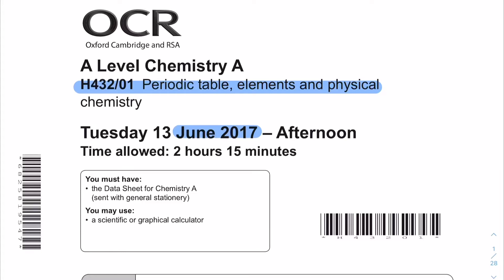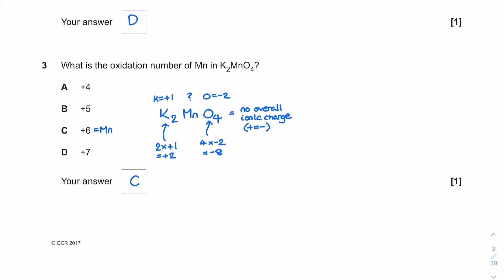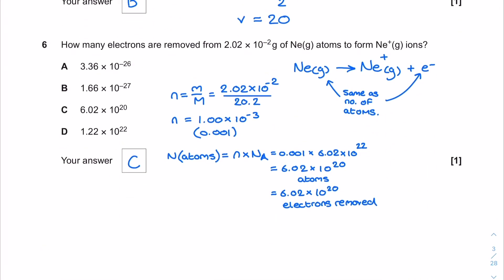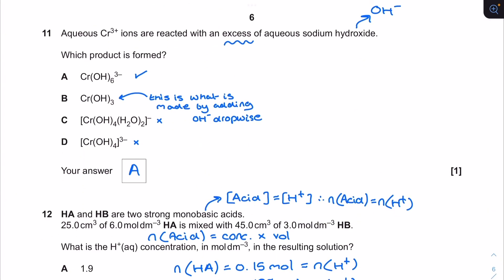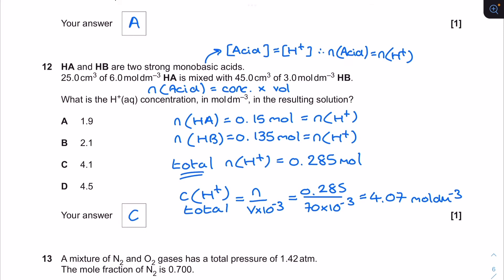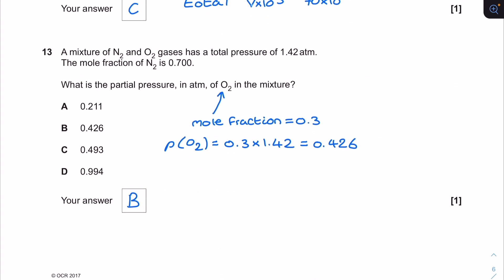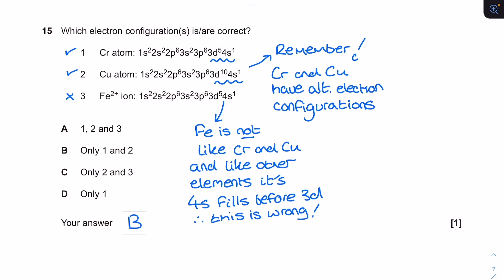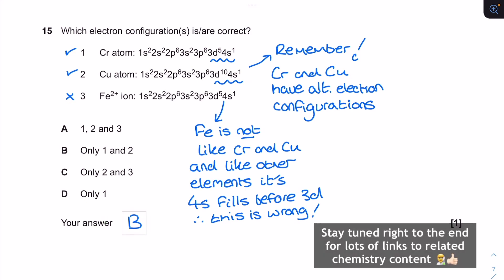2017 OCR A A-level Chemistry Paper 1 Multiple Choice Questions Explained - Paper 01 June 2017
Exam Paper = OCR (A), H432/01, Periodic Table, Elements and Physical Chemistry, 2017